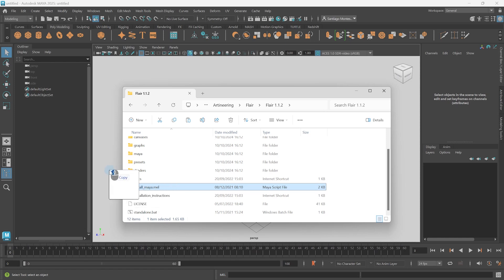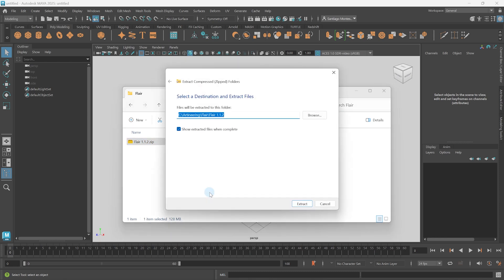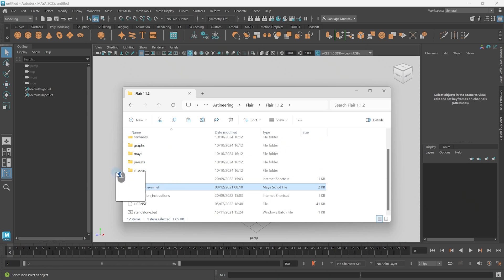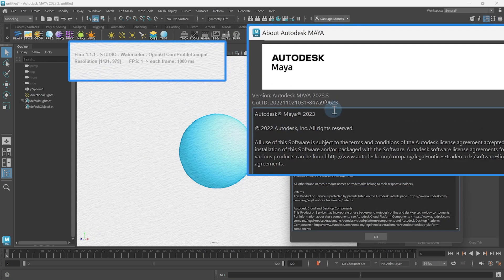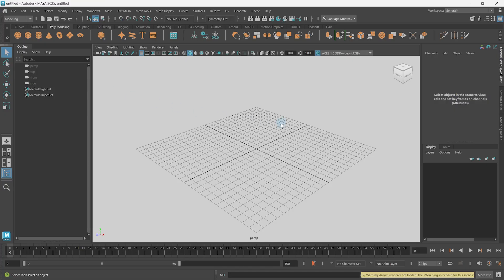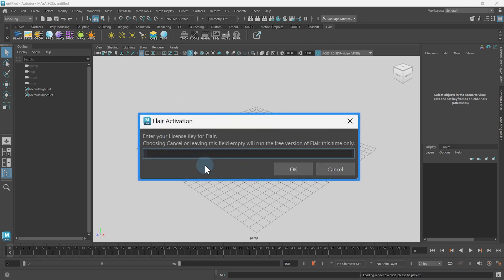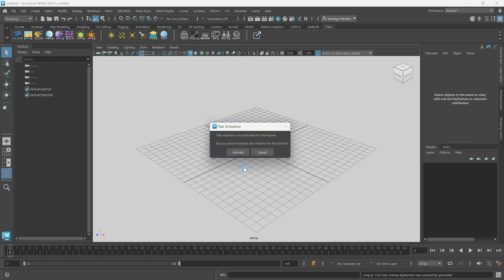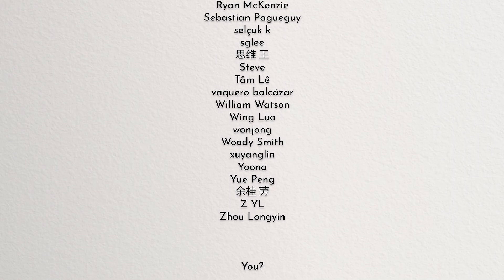Installation - Installing and Activating Flair for Maya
🔽 Click "...more" below for information and timestamps

This tutorial will teach you how to install and activate Flair for Maya, so that you can start stylizing your 3D animations right away.

⏲️ Timestamps
0:00 - Intro
0:14 - Downloading Flair
0:34 - Extract zip files
0:50 - Prerequisites
1:08 - Installing Flair
1:32 - Install "Only for me"
2:14 - Install "For all users"
2:38 - Prompting activation
3:04 - Activating Flair
3:54 - Migrating the license
4:17 - Outro